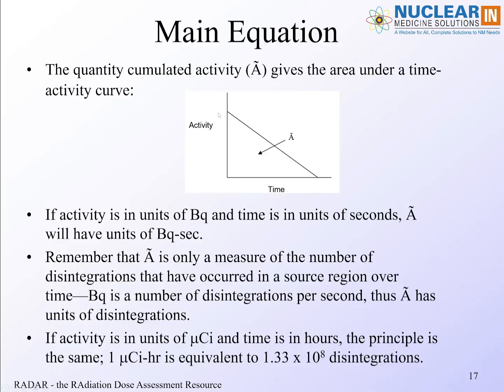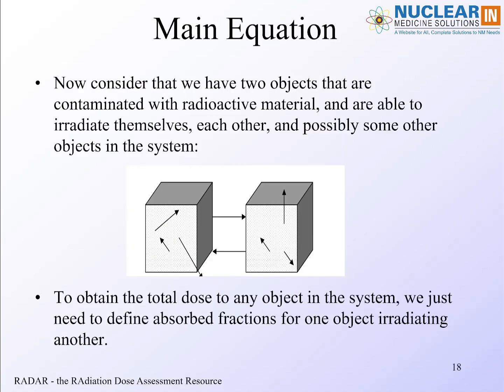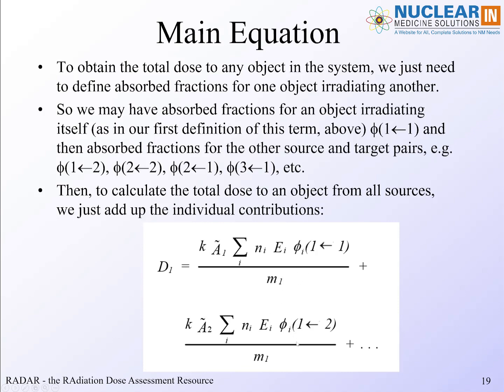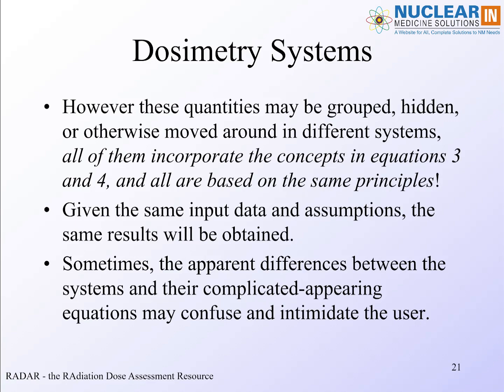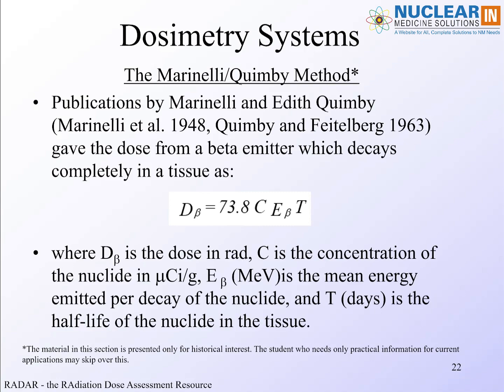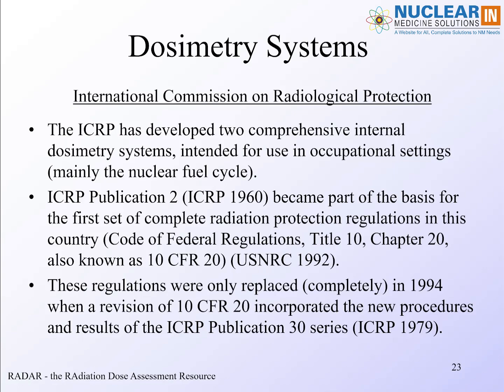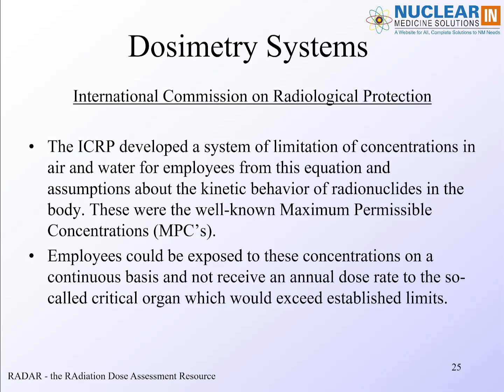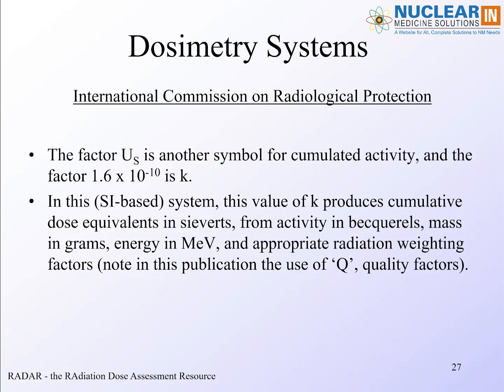Nuclear Medicine Dosimetry Demo Class part 3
Nuclear Medicine Solutions introduces online course and the first course is on Nuclear Medicine Dosimetry by none other than Dr Michael G Stabin who is synonymous to the dosimetry term. Link for the course is